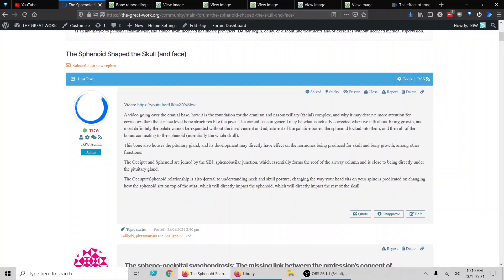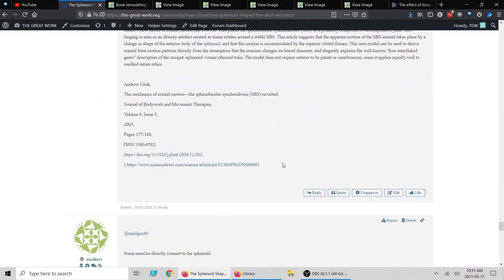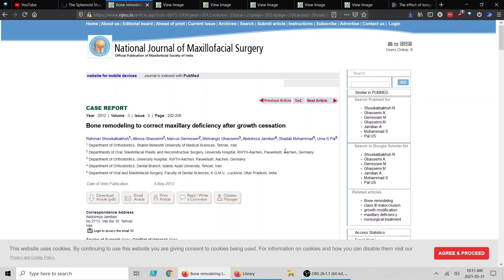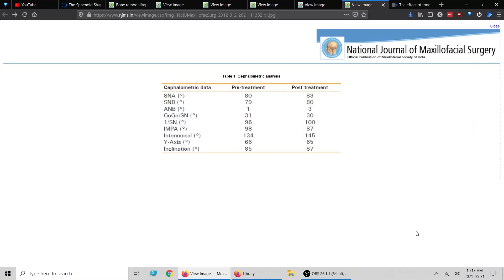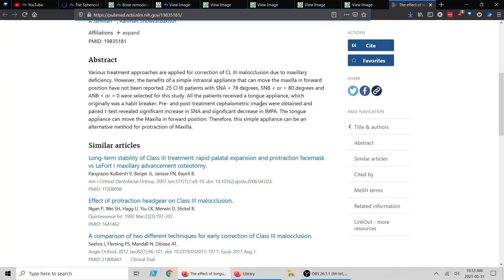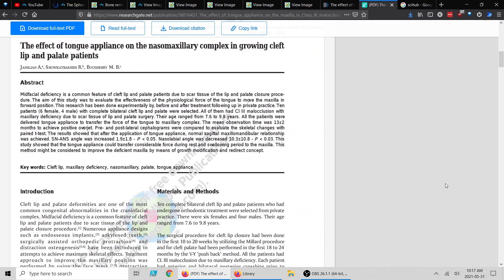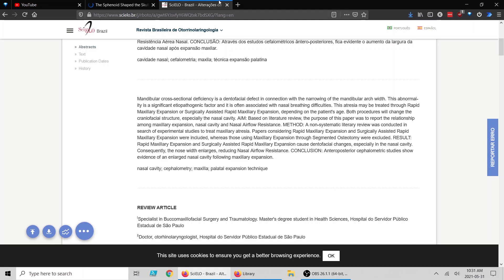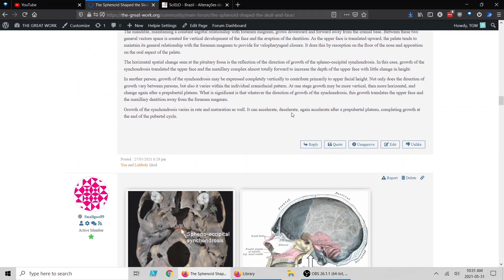Scientific Evidence / Studies for Mewing / Myofunctional Therapy / Body Correction (Video #2)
Link to the video discussion thread, which contains the links to the studies

Comment what you want to see in videos!